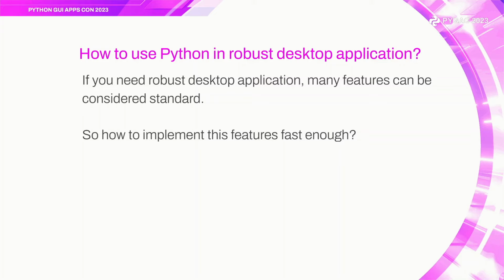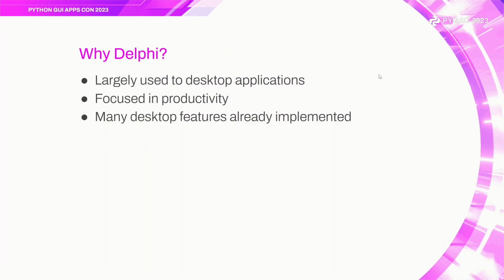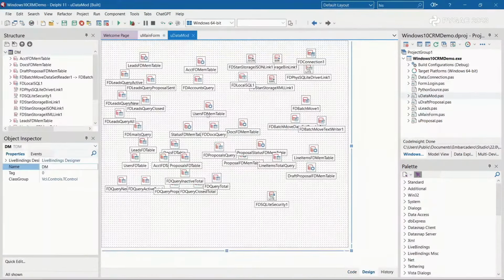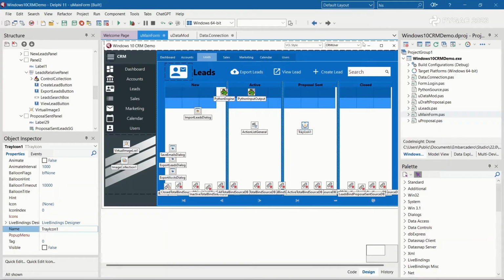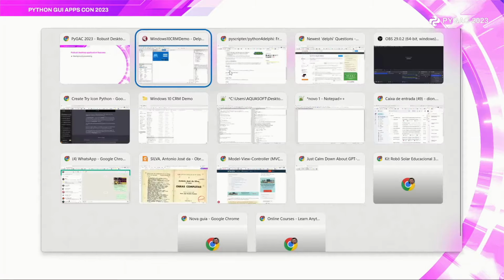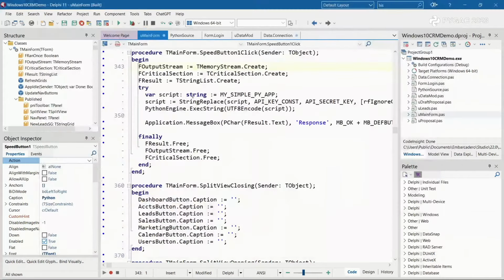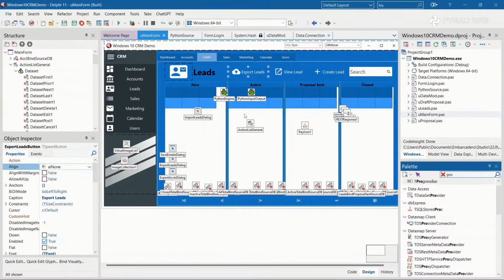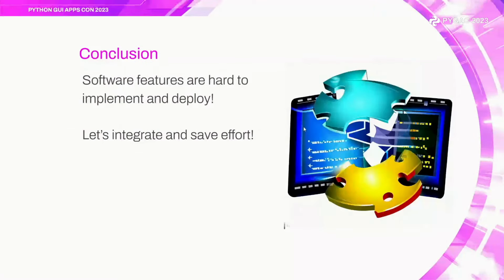Can I develop a robust desktop application that uses Python? - Dion Carlos Mai | PyGAC 2023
Large desktop applications can be very challenging and often require a lot of functionality as well as a lot of computational resources. So how can we build a robust desktop application that uses Python? How can we deal with all these complexities?

Get started with GUI application development in Python using DelphiFMX and DelphiVCL Python packages using our eBook bundle